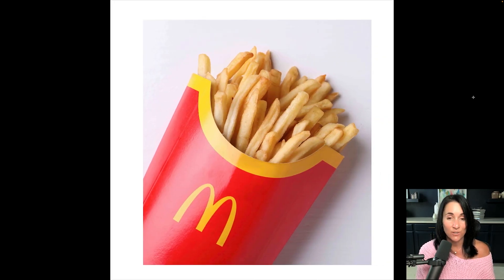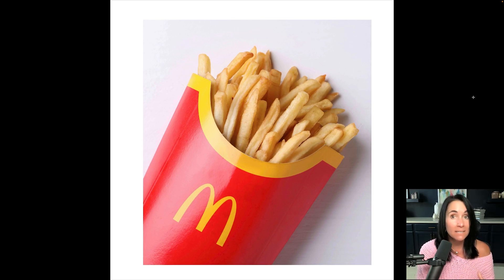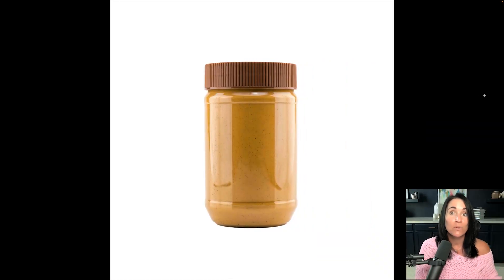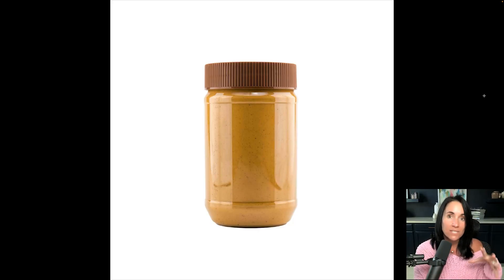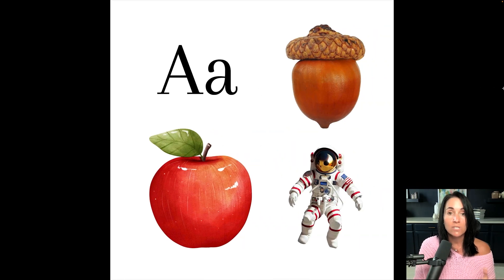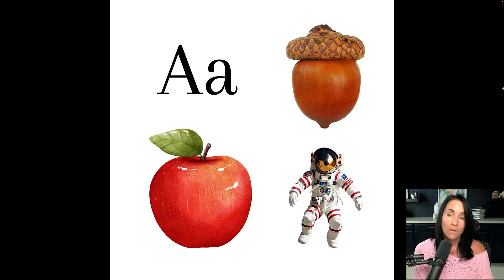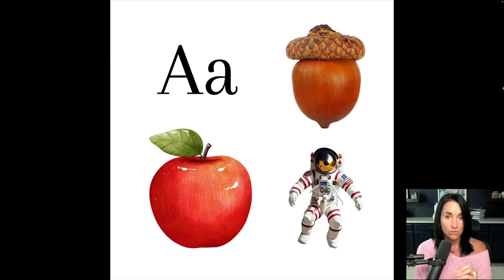What is the Alphabetic Principle: Five Stages of Early Literacy Development | Kathleen Jasper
In this video, I discuss the significance of the alphabetic principle, which encompasses five stages of development. Mastery of this principle is crucial for phonics, fluency, and comprehension, and you will see it on any elementary reading exams and ESL/ESOL exams.

To purchase my Teaching Reading online course or study guide,